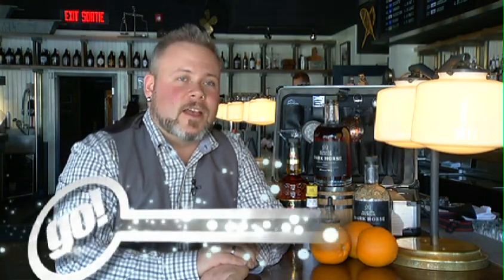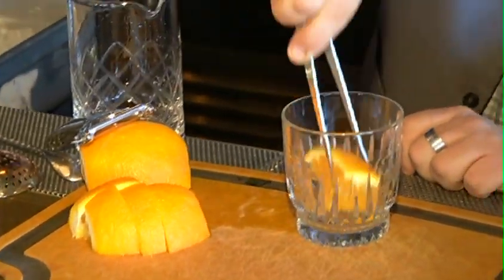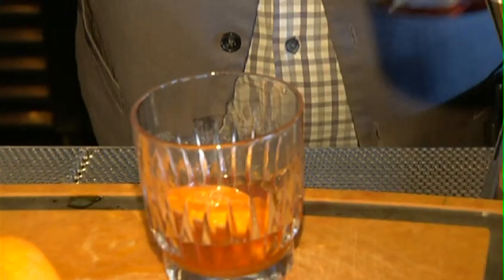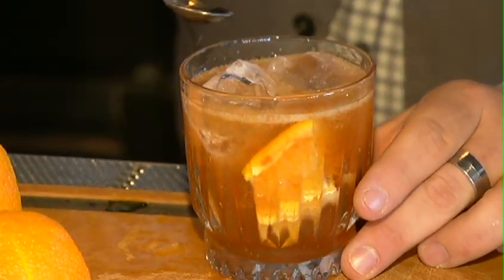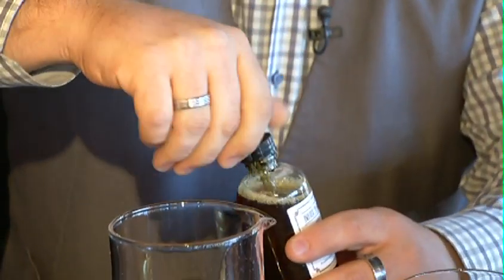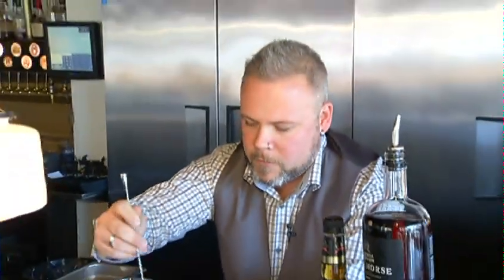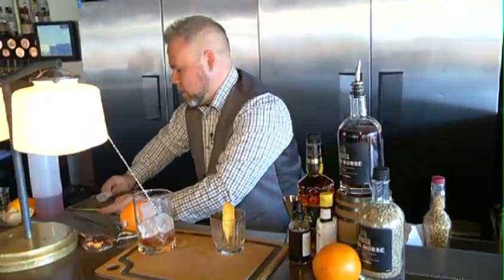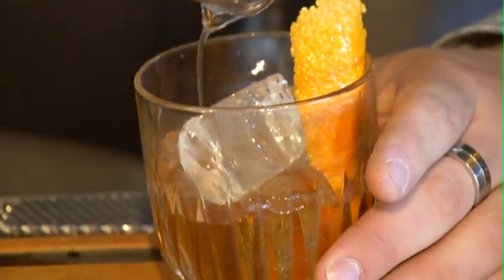Whiskey Cocktails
A Whiskey Ambassador walks us through 2 popular whiskey cocktails